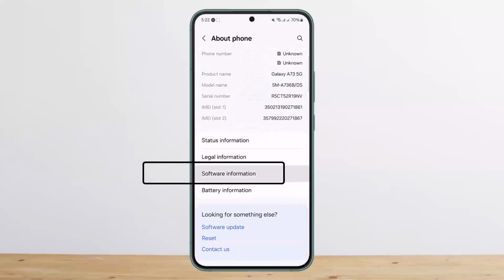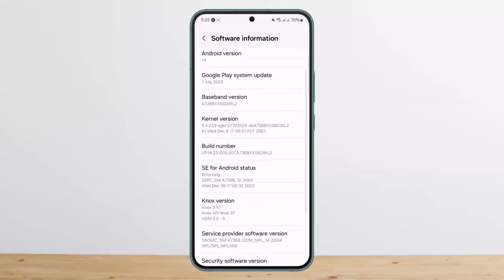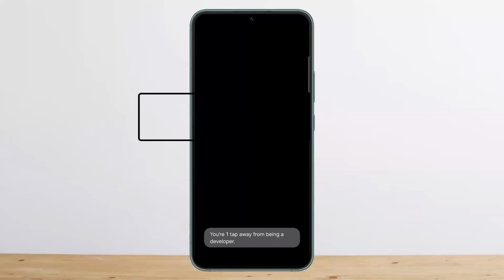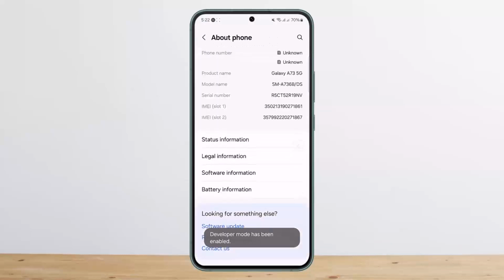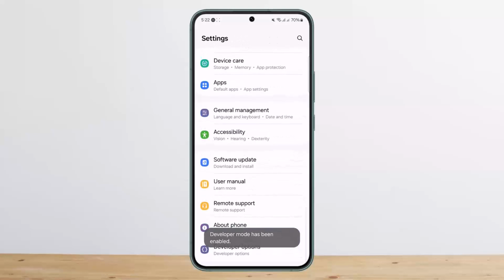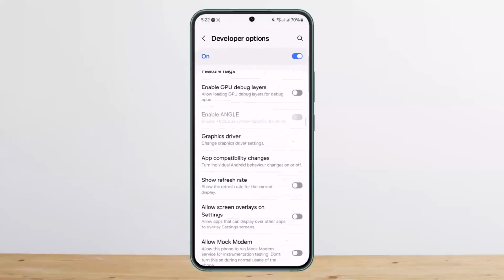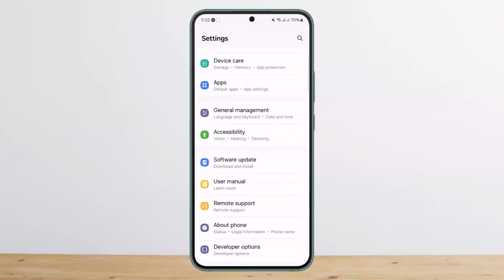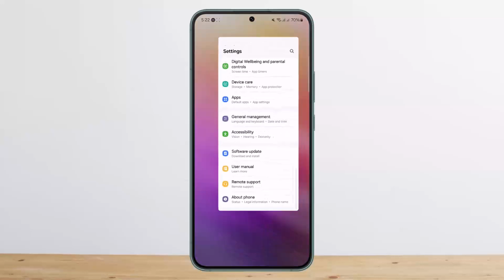How To Turn On Developer Option !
In this tutorial video, I will simply show you how to turn on developer mode option on android . So just make sure to watch this video till the end.

~ Video Chapters:
0:00 Introduction
0:13 Enable Developers mode
0:57 Outro